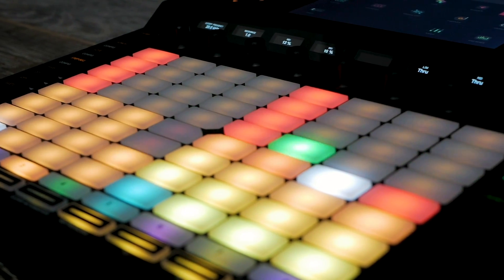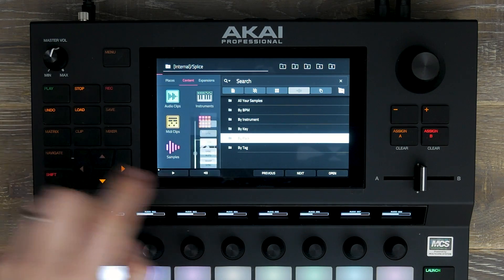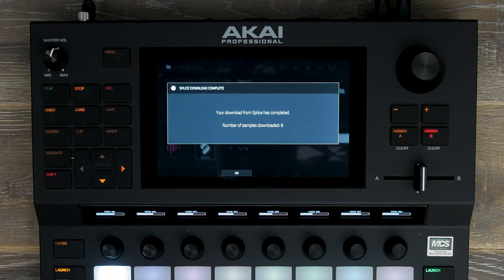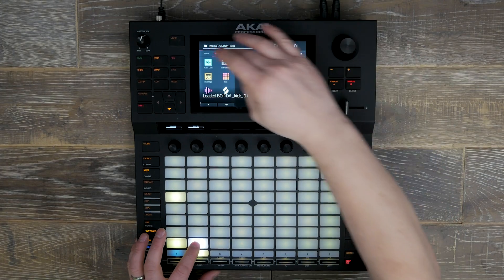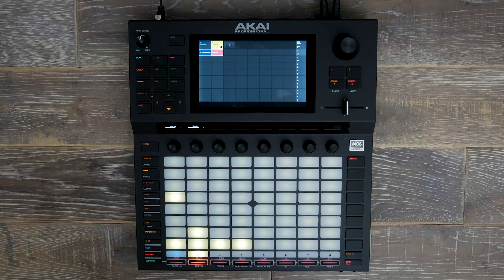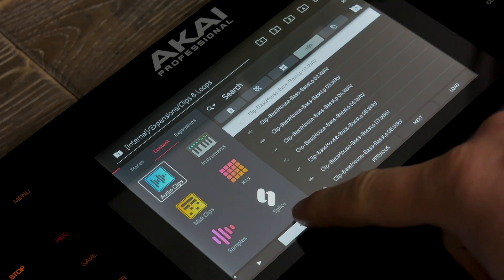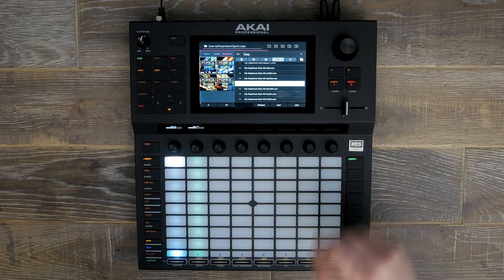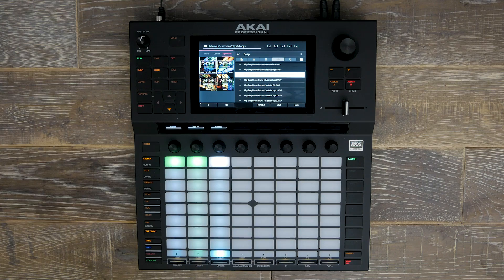Force | Firmware Update 3.0.2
Let’s take a look at the newest features & workflow enhancements in update 3.0.2